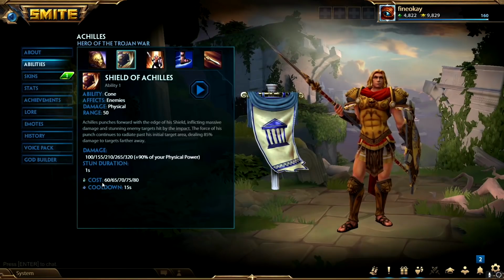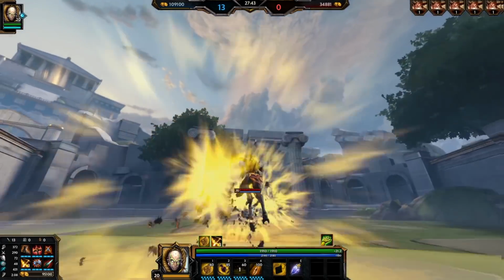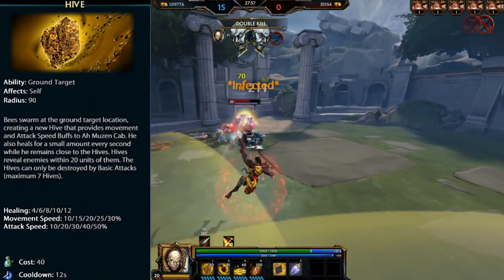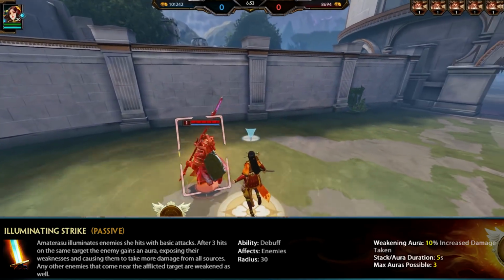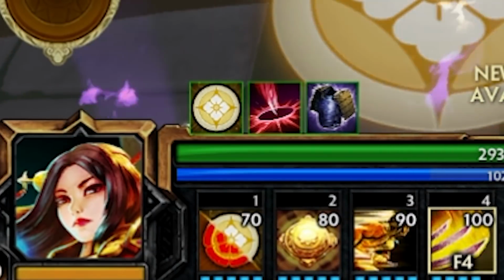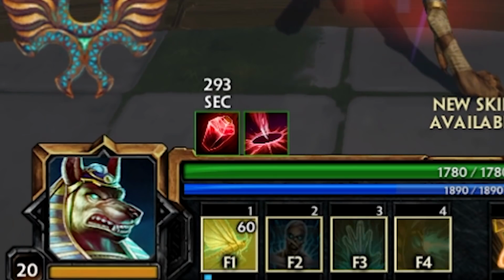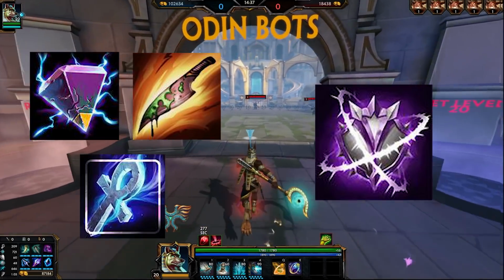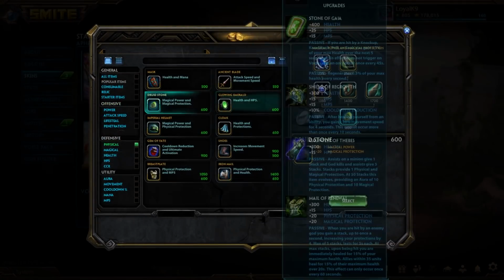HOW TO PLAY EVERY SMITE GOD, A-Z SERIES!! PT. 1...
Achilles, Agni, Ah Muzen Cab, Ah Puch, Amaterasu, Anhur, Anubis, Ao Kuang, Aphrodite, Apollo

Use code "fineokay" in the Epic Games store to support me!